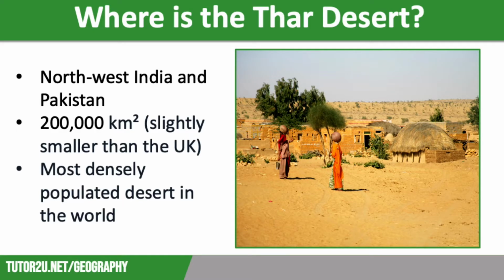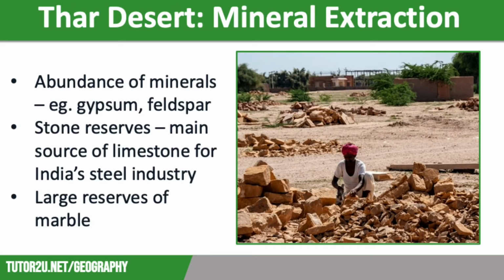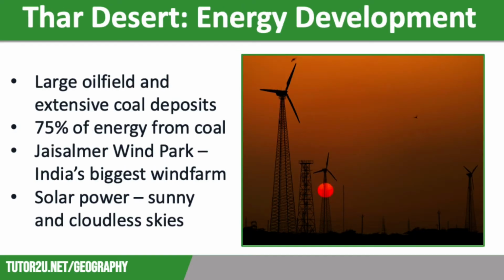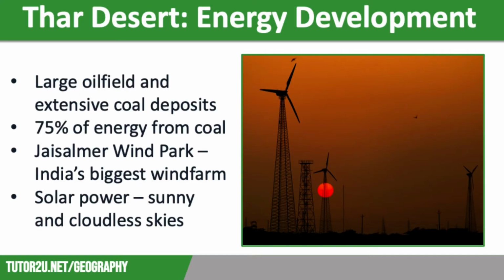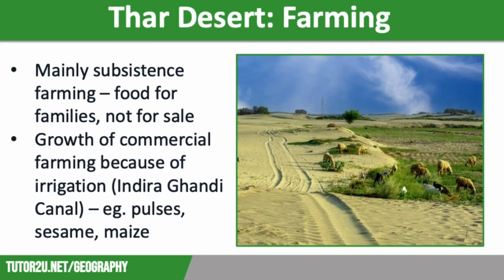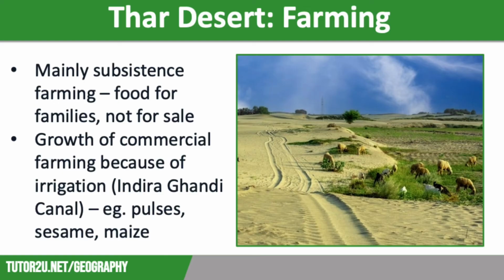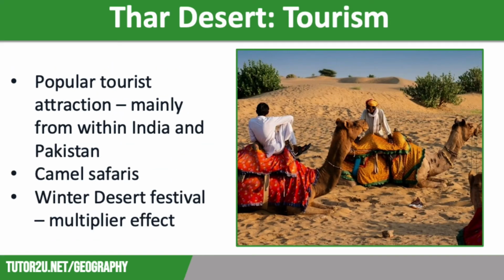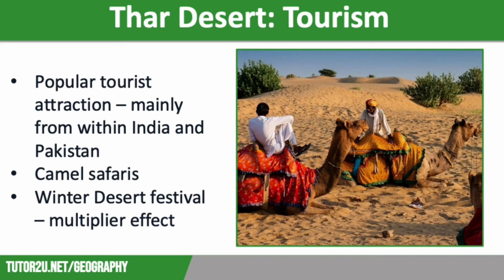Opportunities in the Thar Desert | AQA GCSE Geography | Hot Deserts 3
This topic video introduces the Thar Desert case study, looking at where it is located, and the different economic opportunities there, including mineral extraction, energy development, farming and tourism.

This topic is part of the AQA GCSE Geography course - Paper 1: Unit 1B - The Living World.

Here is the playlist to use to study and revise all the topics for Paper 1: Unit 1B - The Living World:

VIDEO TIMESTAMPS
00:00 - Introduction and location of the Thar Desert
00:42 - Mineral extraction and its economic significance
01:19 - Energy development: coal, oil, and renewable energy
01:58 - Wind and solar power potential in the Thar Desert
02:31 - Farming and irrigation in the desert
03:09 - Subsistence farming and commercial farming
03:48 - Tourism in the Thar Desert
04:21 - Camel safaris and the Desert Festival

VIDEO SUMMARY
This video focuses on the economic opportunities present in the Thar Desert, starting with its location and size. The Thar Desert, spanning across Northwest India and Pakistan, offers several avenues for economic development. Mineral extraction plays a significant role, with abundant resources such as gypsum, feldspar, phosphorite, limestone, and marble. These minerals are used in various industries, including construction, ceramics, and paper production. Energy development is another area of opportunity, as the Thar Desert has vast potential for renewable energy production, particularly wind and solar power. The open landscape supports India's largest wind farm and provides ideal conditions for generating solar energy. Agriculture has seen growth in commercial farming, thanks to irrigation made possible by the Indira Gandhi Canal. Farmers now cultivate crops like wheat, cotton, pulses, and maize, transforming previously infertile land. Lastly, tourism thrives in the Thar Desert, attracting visitors with its scenic beauty, camel safaris, and the Desert Festival. The tourism industry contributes to the local economy through accommodation, food, souvenirs, and camel-related activities. Overall, the Thar Desert offers diverse economic opportunities in mineral extraction, energy development, farming, and tourism.

KEY TERMS IN THE VIDEO